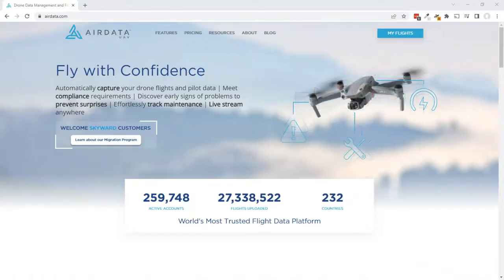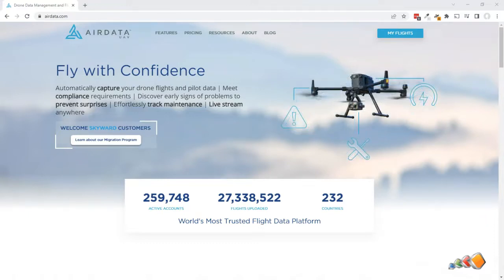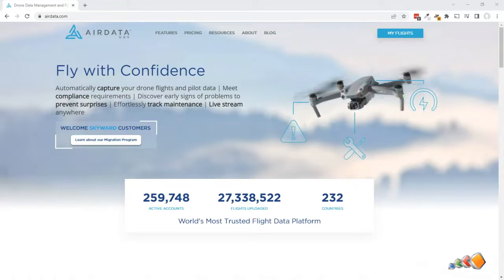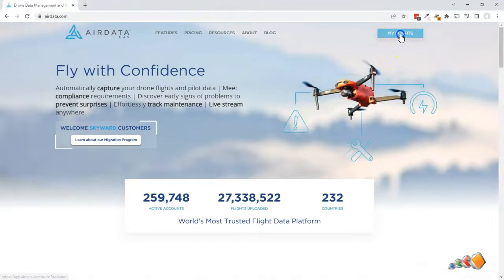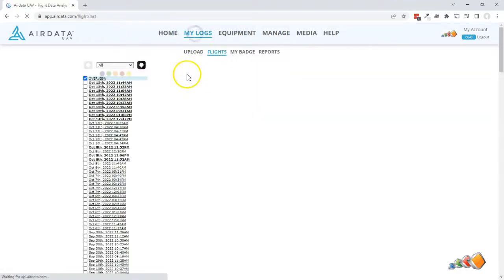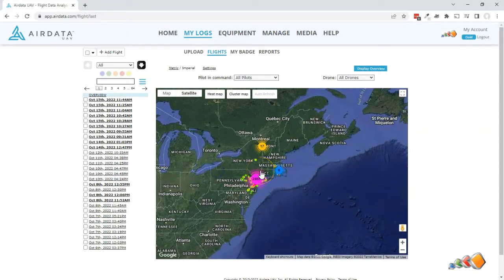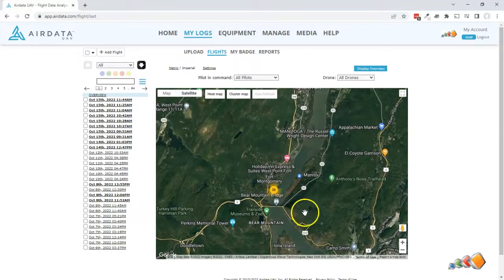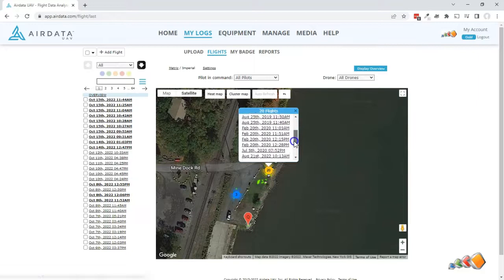Using Airdata to Find Footage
If you use Airdata to capture your flight logs.  And, like me, you are a data hoarder, this is a great way to quickly find footage you have previously shot, saving hours of wading through files.